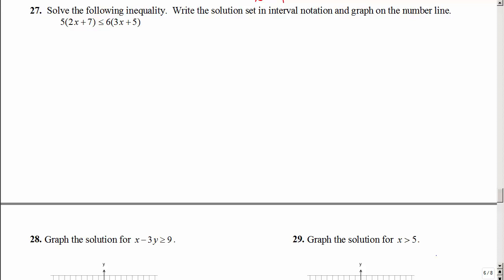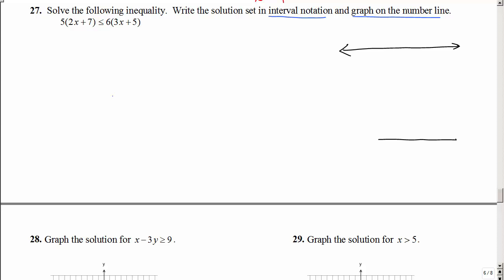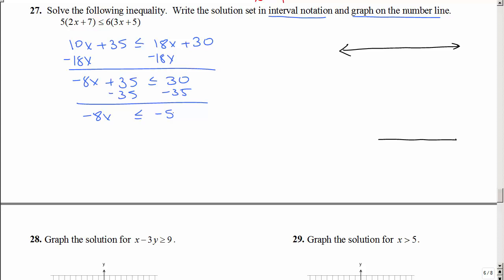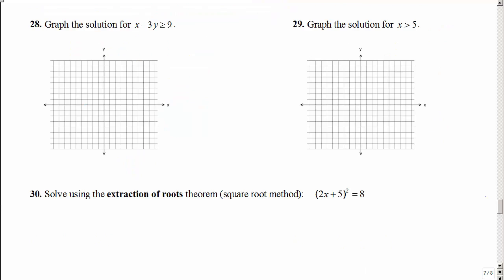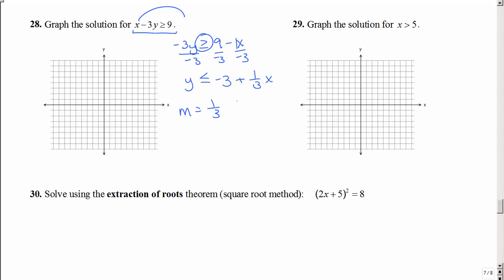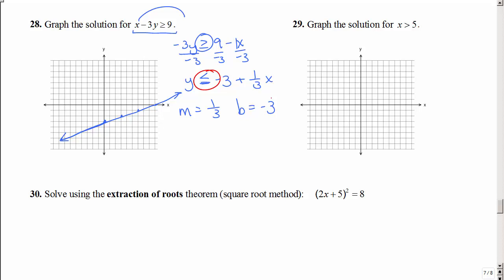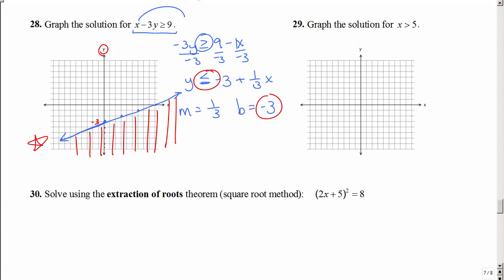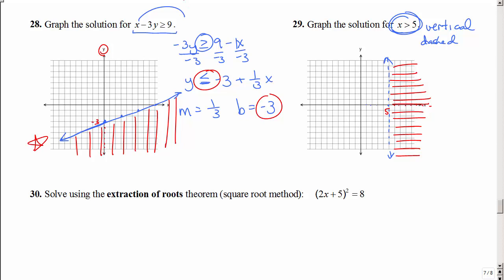Math 0310 Review 6 (27-29)